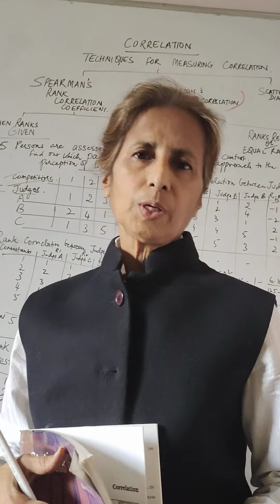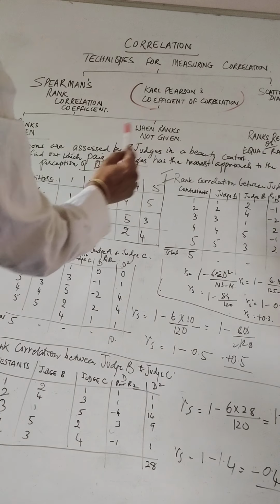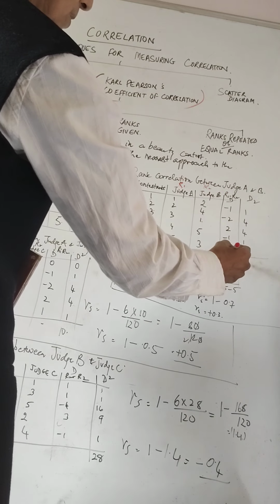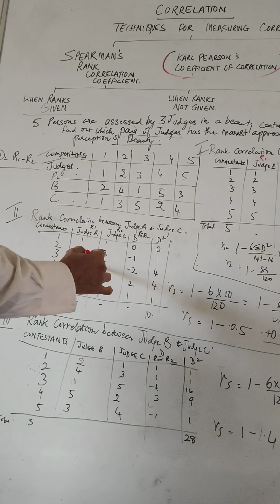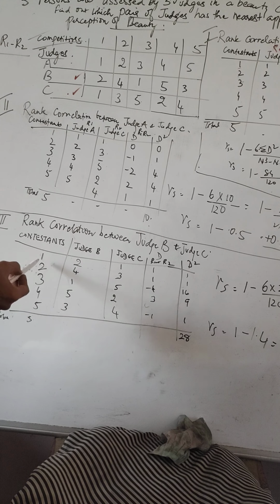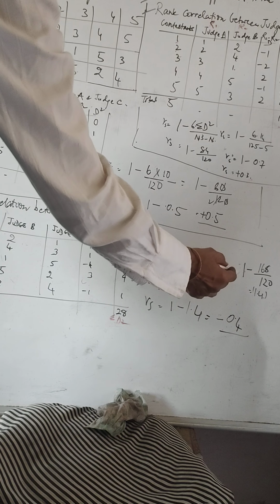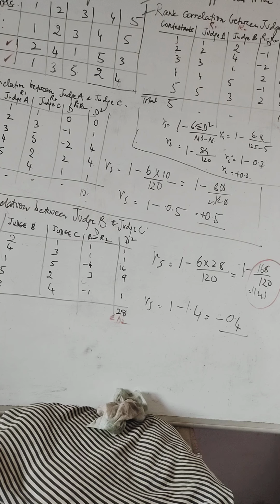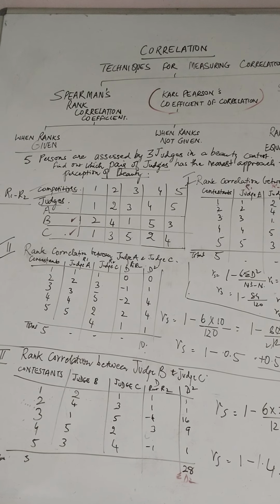Class XI: Spearman's Rank Correlation Coefficient ,Ranks given